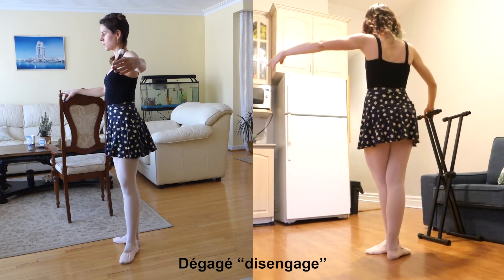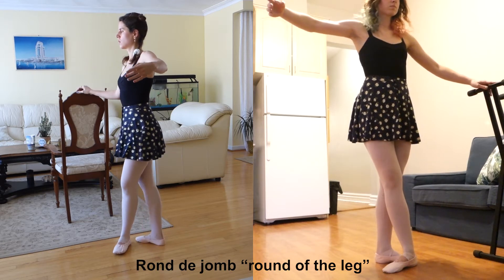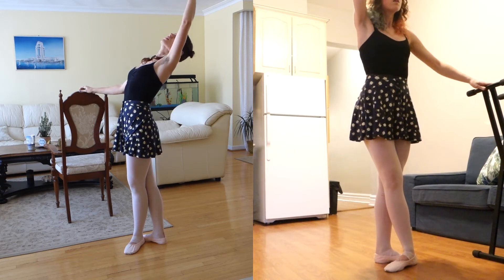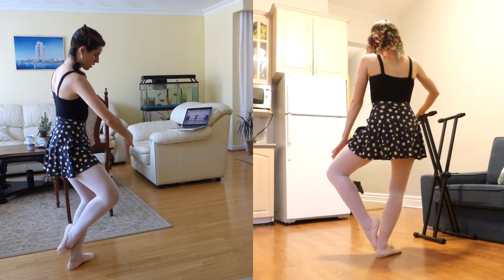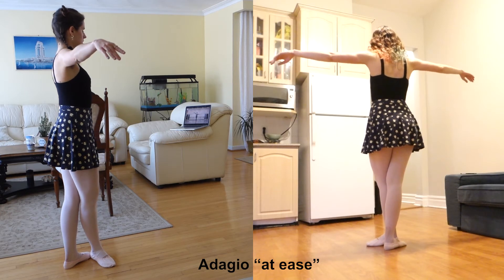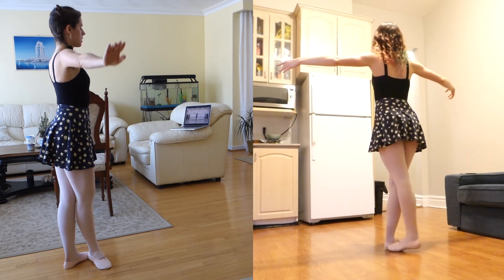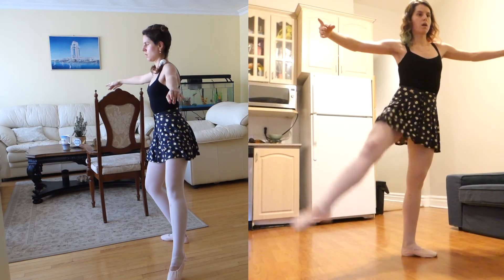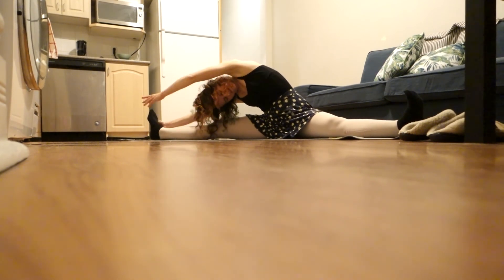Starting ballet as an adult | Episode 2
A side by side comparison of my ballet progress over the last month!